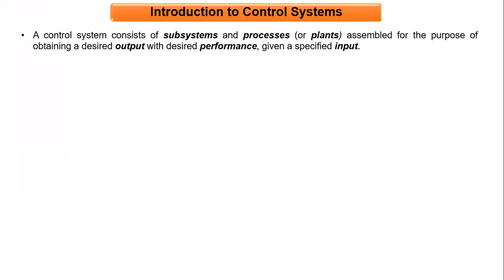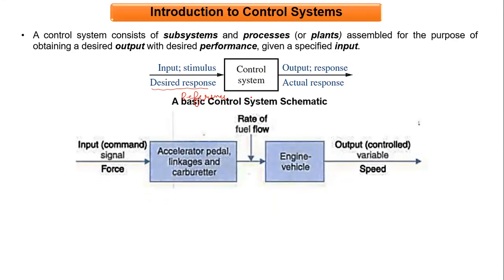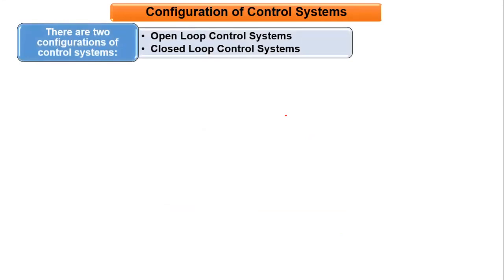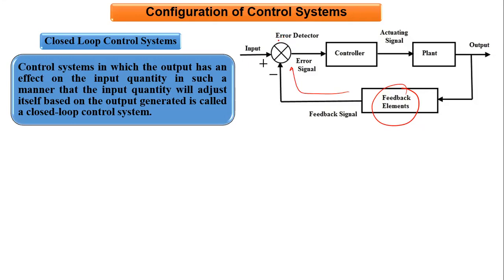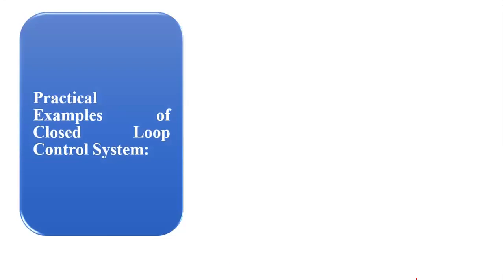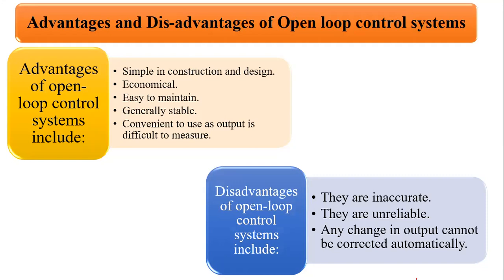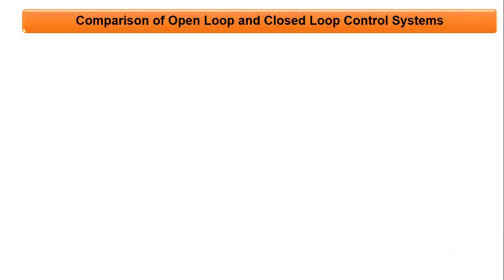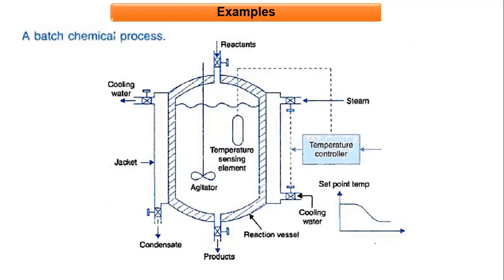Lecture 1 || Introduction to control systems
In this video, a basic introduction to control systems is covered.